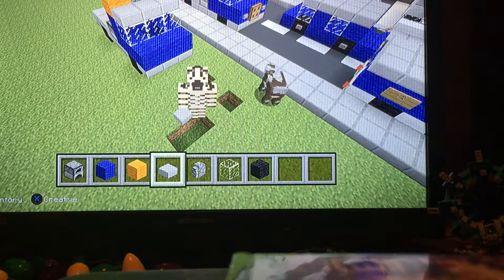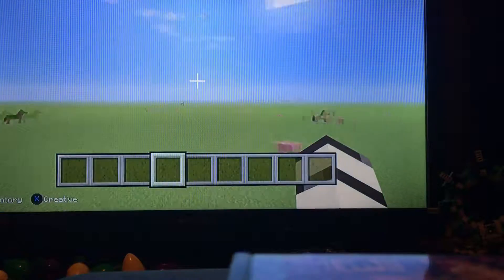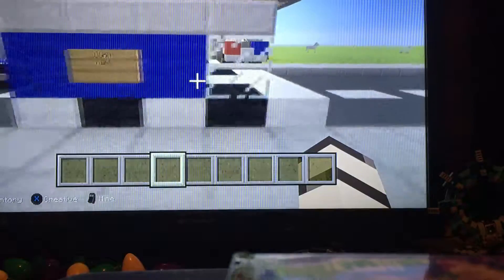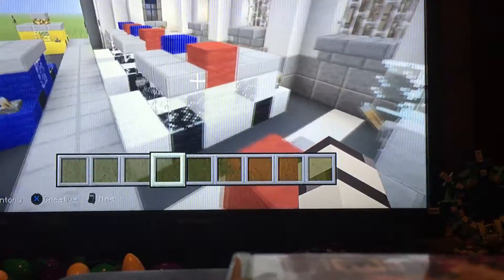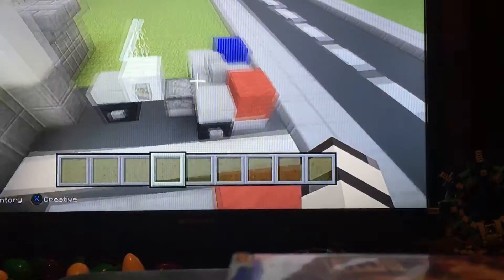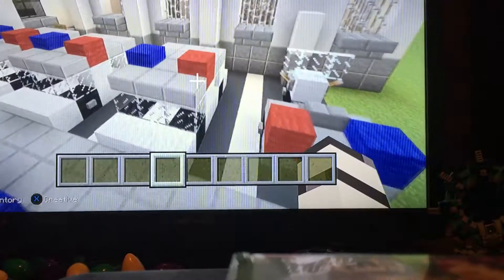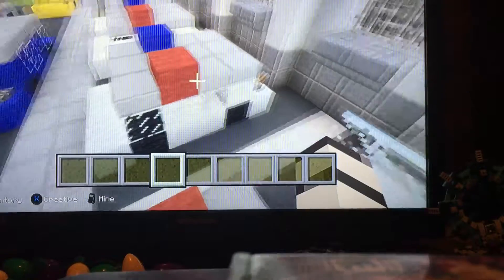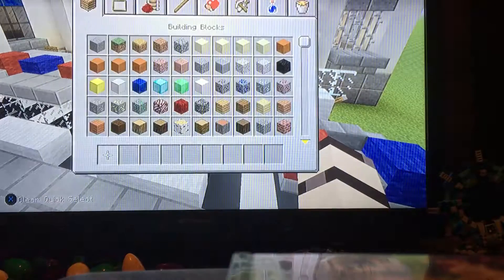How to make a police car in minecraft